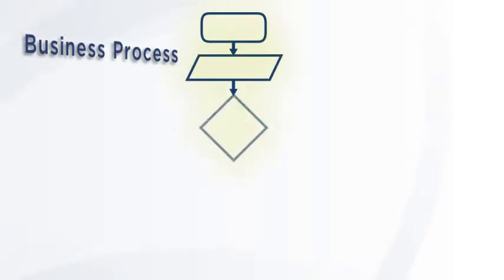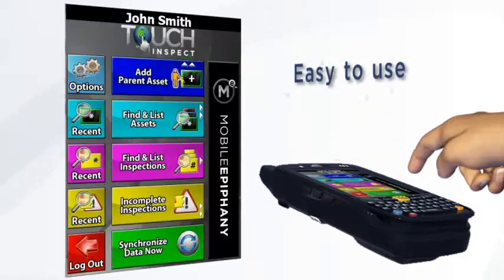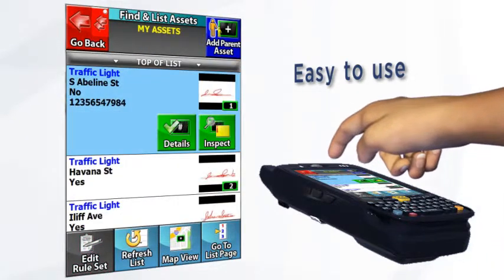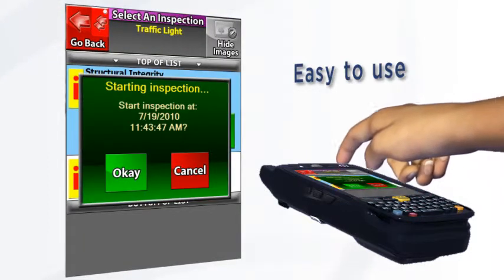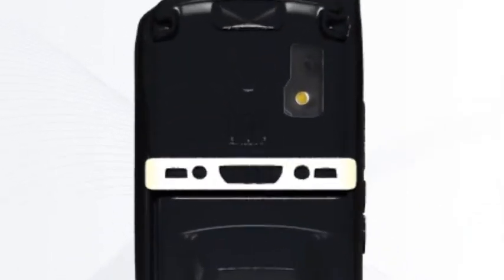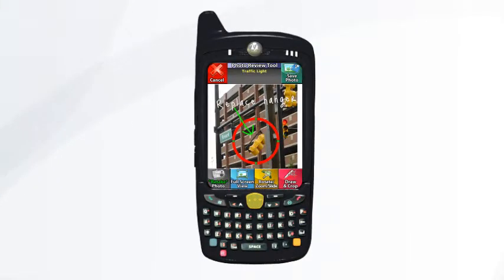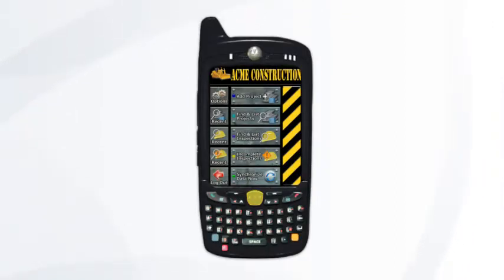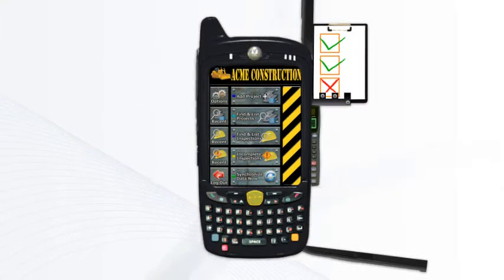Mobile Epiphany Software on Motorola Hardware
Mobile Epiphany showcases their software and its compatibility with some of Motorola's top mobile computers.